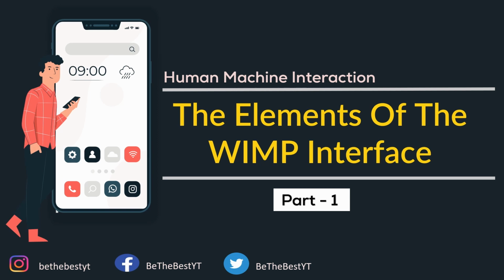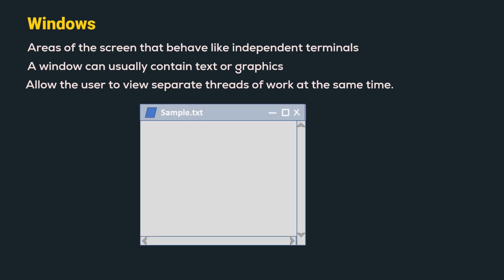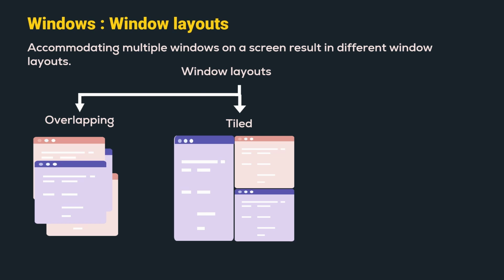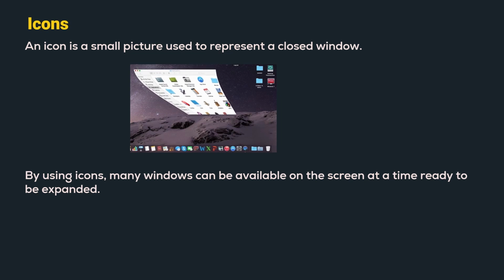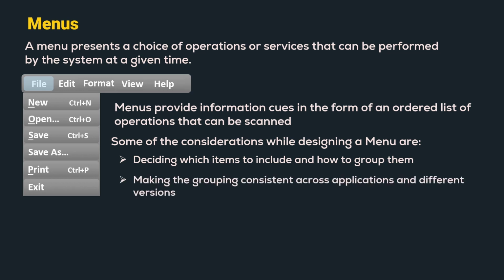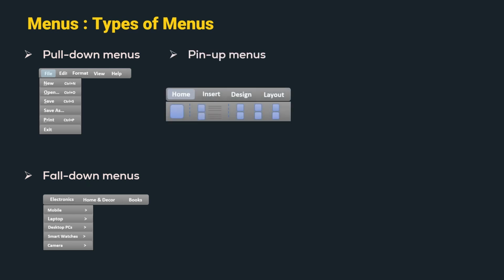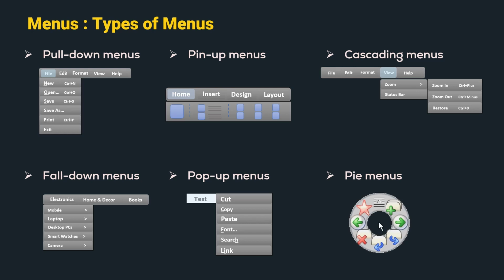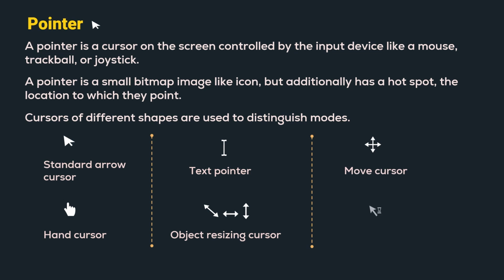HMI #12 - Elements of the WIMP Interface - Part 1 | Window| Icon | Menus| Pointer | BTB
Welcome to our lecture series on Human Machine Interaction.
This video covers The Elements of the WIMP Interface

The topics covered in this video are:
👉 WIMP Interface widgets
👉 Windows
👉 Windows: Window layouts
👉 Icons
👉 Menus
👉 Menus: Types of Menus
👉 Pointer

⏳ Timestamps
0:00 Introduction - WIMP Interface - widgets
0:43 Windows
1:30 Windows: Window layouts
2:20 Icons
3:20 Menus
4:22 Menus: Types of Menus
6:07 Pointer